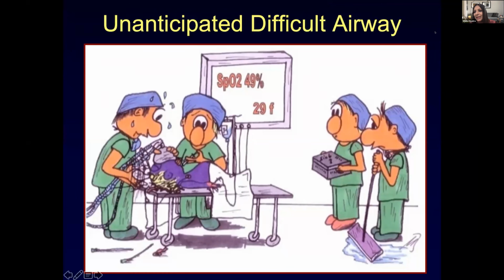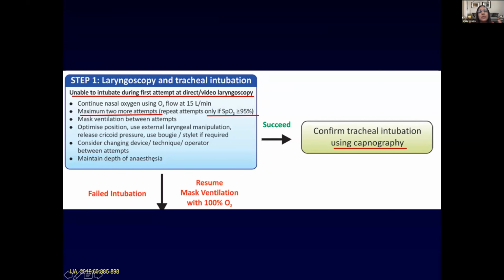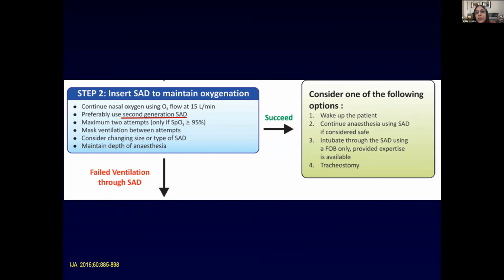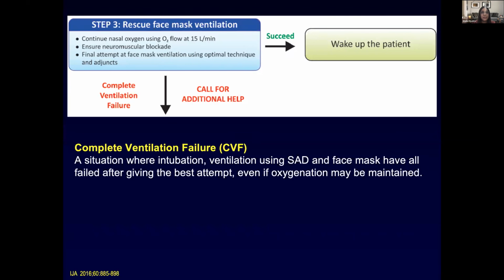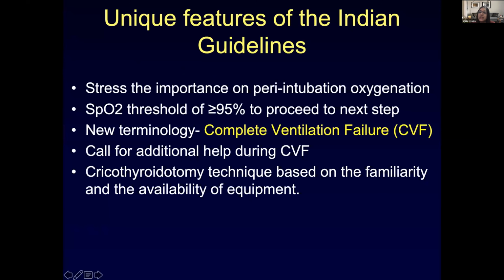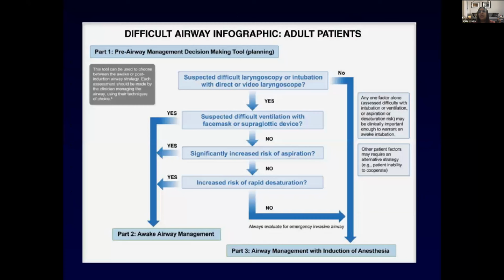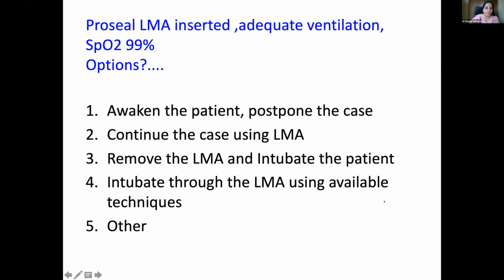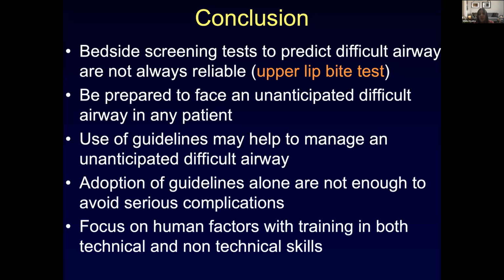Managing Unanticipated Difficult Airway- Dr Sheila Nainan Myatra, Mumbai